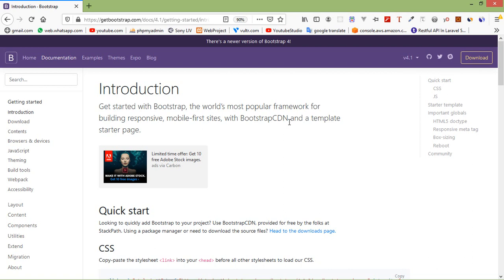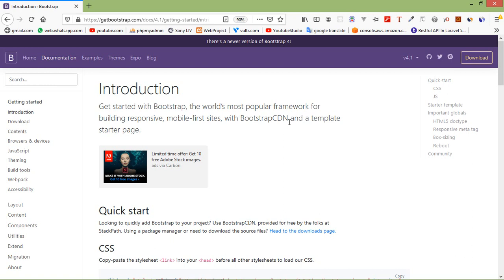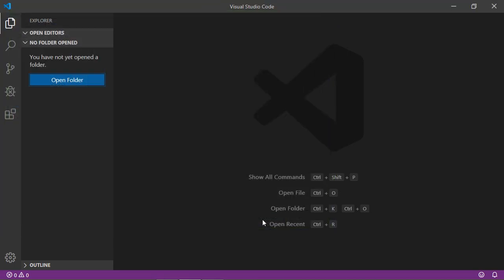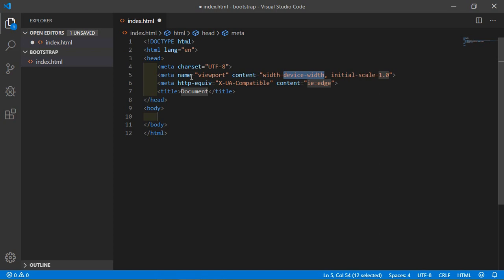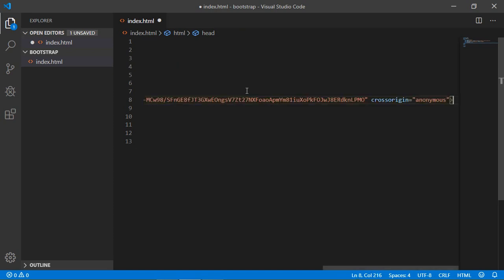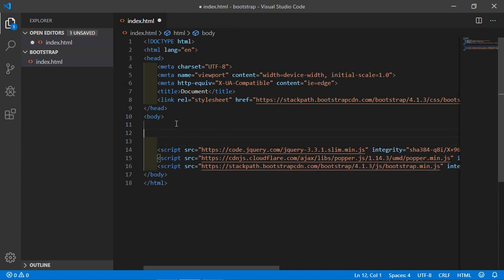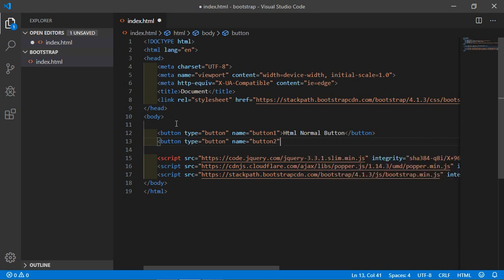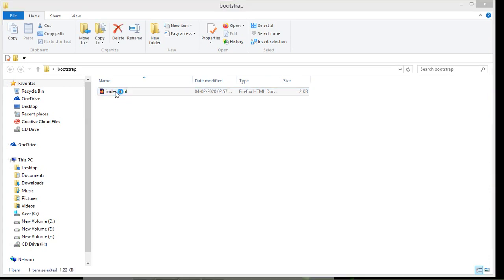Bootstrap 4.1 Tutorial - Getting Started With Bootstrap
In this video I will talk about how to set up bootstrap 4.1 project.

TOPIC DISCUSSED:

Getting started with bootstrap 4.1
Why we use bootstrap
Set up the bootstrap 4.1 Project
Run the bootstrap 4.1 project

Your Queries -

1.what is bootstrap
2.how to create bootstrap 4.1 project
3.why we create bootstrap project
4.bootstrap tutorial for beginners
5.bootstrap tutorial
6.bootstrap 4.1
7.bootstrap 4.1 tutorial for beginners
8.bootstrap 4.1 tutorial

Inspired by traversy media, the net ninja and freecodecamp youtube channel.